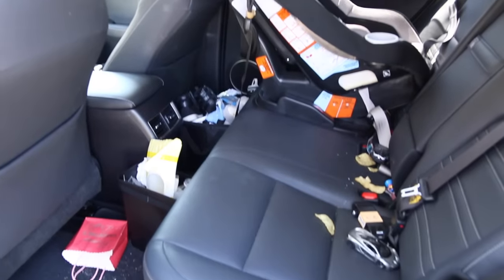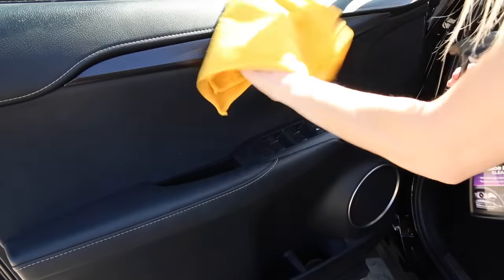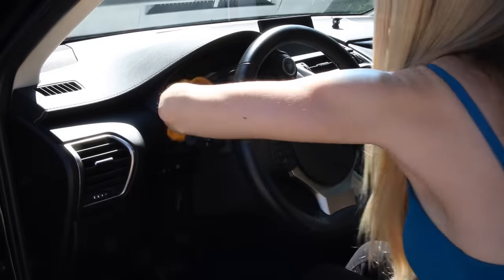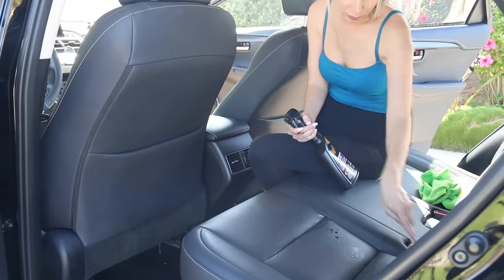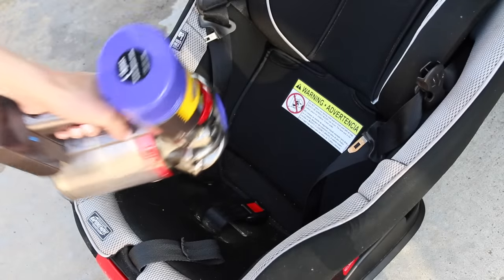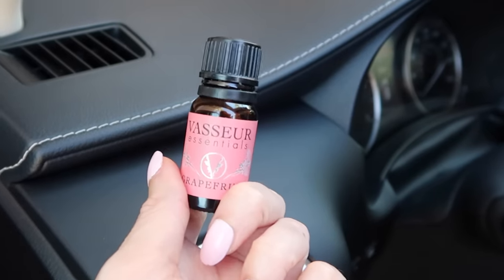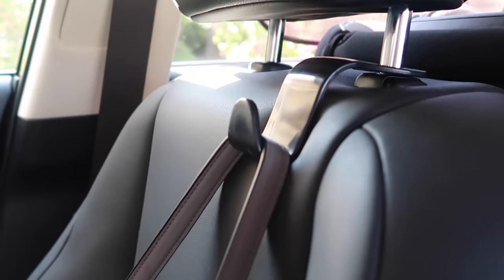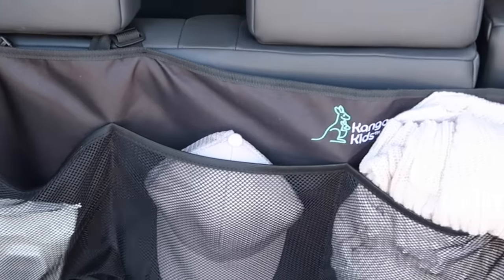CLEAN CAR HACKS! How to Clean & Organize Your Car!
You can save HUNDREDS of dollars a year by detailing your own car - it's fast and easy. This is my step by step method of how I fully clean and detail my car interior and how I organize my car. ☟ ☟ CLICK FOR LINKS AND INFO ☟ ☟

⇒ Car cleaning cloths

⇒ Scraper tool

⇒  DIY glass cleaner 1/4 c. rubbing alcohol, 1/4 c. white vinegar, 1 Tbsp cornstarch, 2 c. warm water. Combine everything in a spray bottle, and shake well.

⇒ Car cleaning spray *THE BEST*
(I tried 3 different DIY car interior cleaners and everything left streaks or residue which is why this is the one cleaner I purchase)

⇒ Bamboo toothbrush for car cleaning

⇒ Foam paintbrushes for cleaning air vents

⇒ Universal dust cleaning slime

⇒  Seatbelt and car upholstery cleaning solution
 2 cups warm water , 3 pumps dawn dish soap (shake to combine)

⇒ All weather floor mats

⇒  DIY car air freshener. Glue a pom pom onto a clothespin and put 4-8 drops of your favorite essential oil/s. This smells MUCH BETTER than synthetic car air fresheners

⇒ Steering wheel cover

⇒ Carseat crack organizer

⇒ Silicone baking liners for car cup holder

⇒ Reusable shopping bags

⇒ Car hooks for purse

⇒ Carseat protector

⇒ Car garbage can

⇒ Backseat car organizer *my favorite!

⇒ Trunk organizer

How long does this take? 45 mins to 1 hour

How do I clean the car exterior? I take my car to a car wash for the exterior clean because it's fast and cheap. Interior car detailing can be expensive and take a long time which is why I do it myself

How can I clean cloth car upholstery? You can follow the same method that I showed for seat belts to clean cloth car seats

What kind of car do I have? I have a 2018 Lexus NX 200t. I bought it used with 8k miles on it. It's one of the safest cars on the road and gets great gas milage, I absolutely love it.

FTC: This video is not sponsored and all items were purchased by me.

I have my own line of 100% pure therapeutic grade essential oils and accessories!